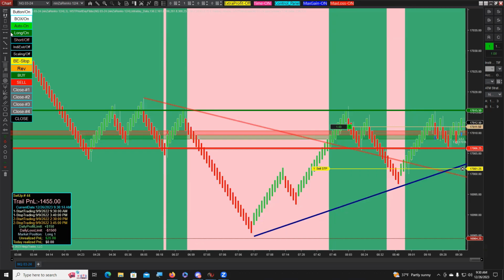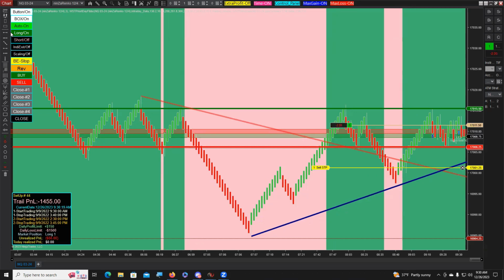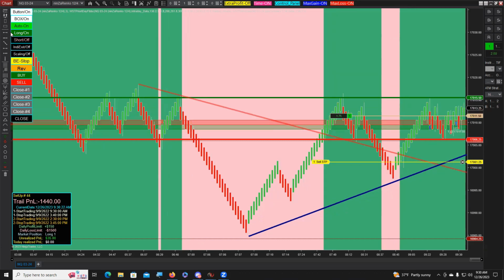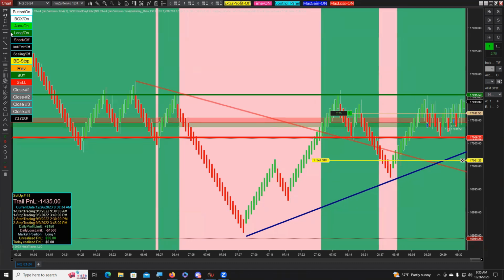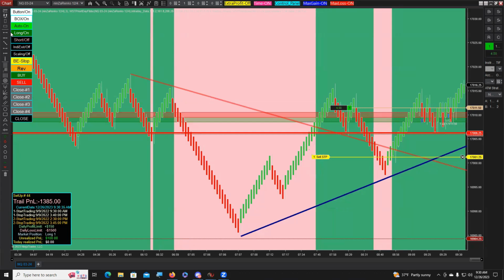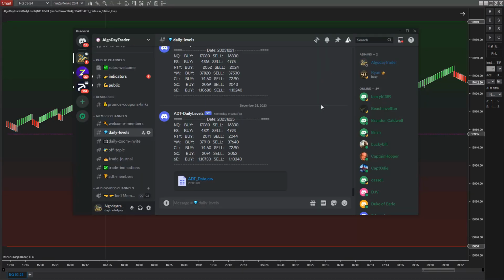Trading With A Directional Bias. A Formula For Consistency.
Determining market bias based on market condition.  This software can trade in full automation in variety  of ways and hundreds of setups.  It has many features and is very flexible.  Next generation of automated futures trading.